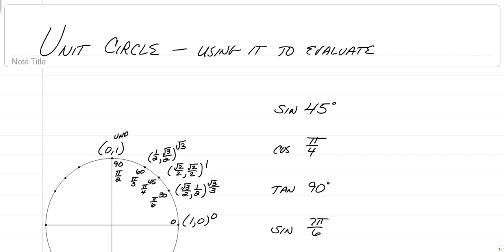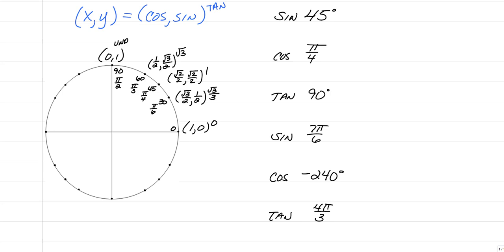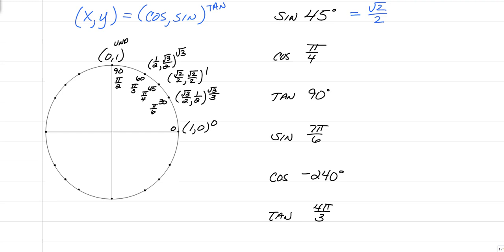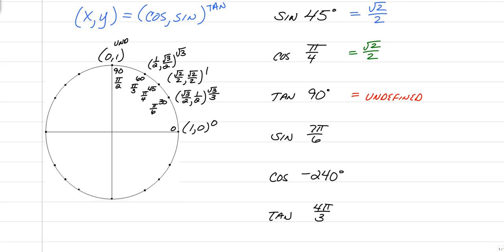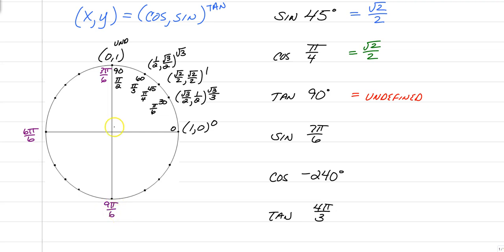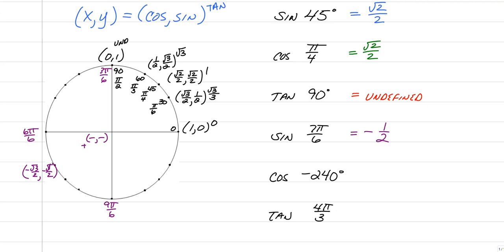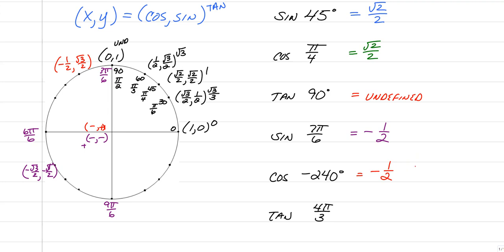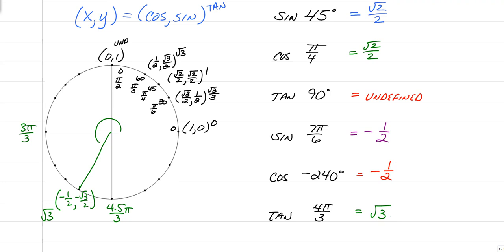Unit Circle Evaluating